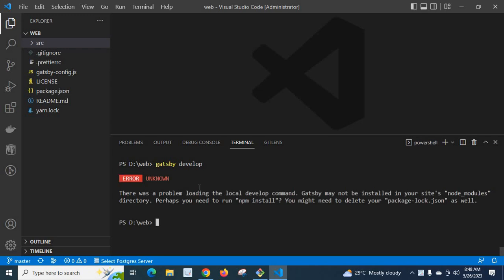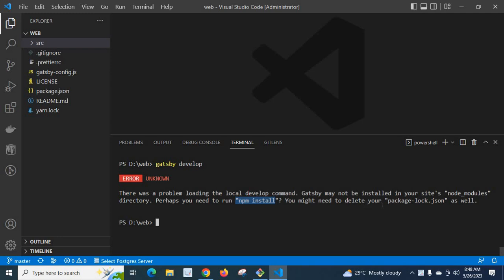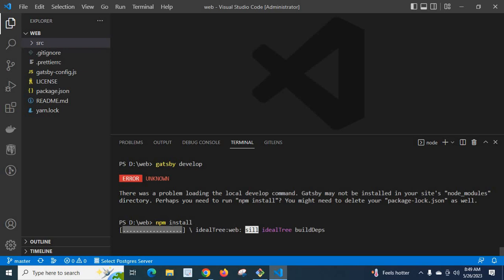There was a problem loading the local develop command Gatsby may not be installed in your sites node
There was a problem loading the local develop command. Gatsby may not be installed in your site's "node_modules"  directory. Perhaps you need to run "npm install"? You might need to delete your "package-lock.json" as well.

ERROR  UNKNOWN

gatsby develop

Gatsby npm install error solved